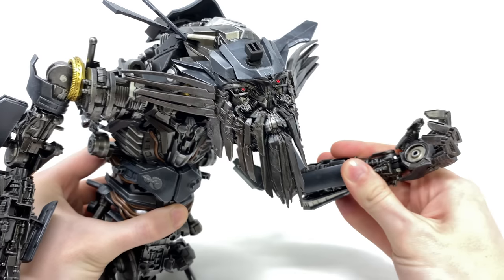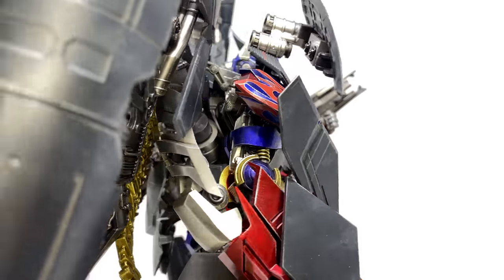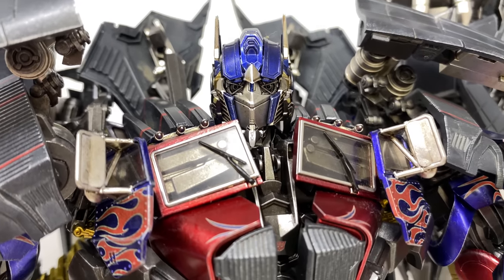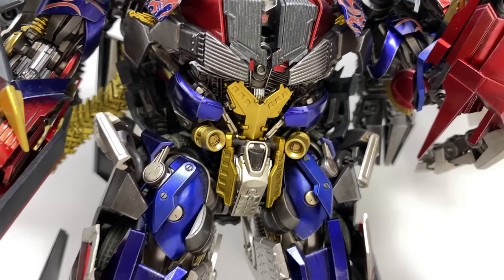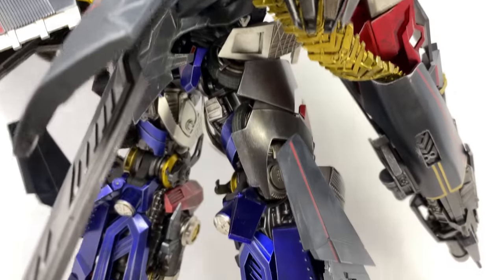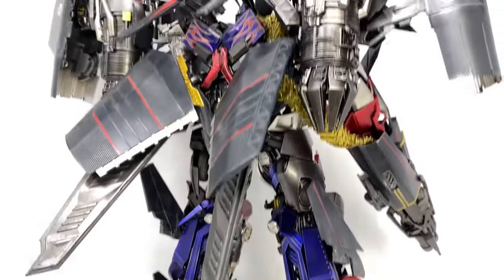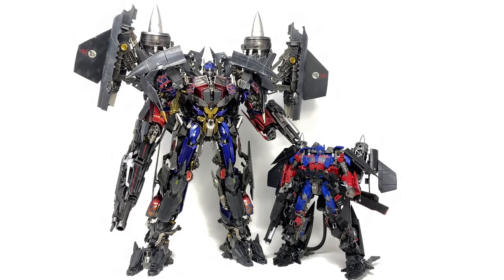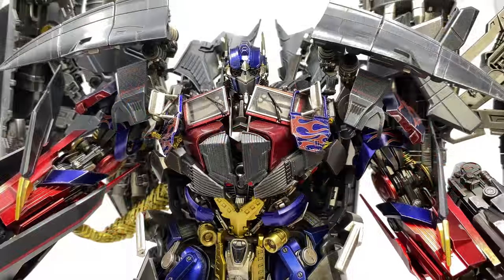ThreeZero JETPOWER OPTIMUS PRIME Transformers Revenge Of The Fallen COMBINED MODE Review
Threezero JETPOWER OPTIMUS PRIME DLX Transformers Revenge Of The Fallen Review